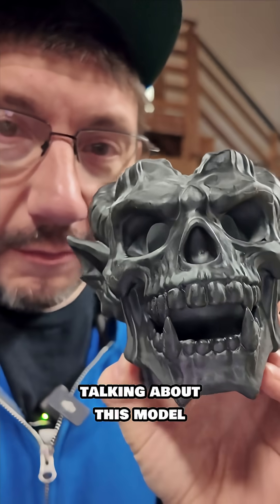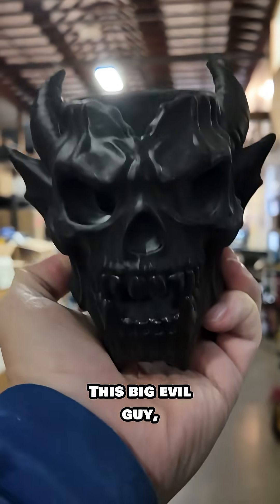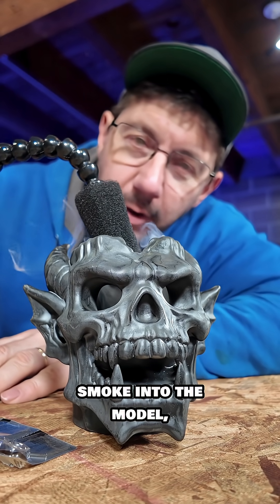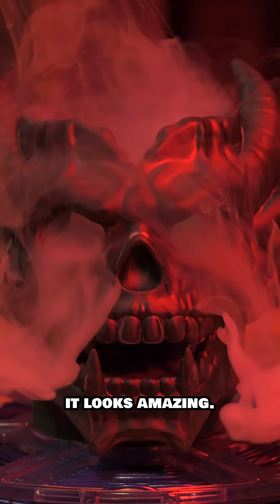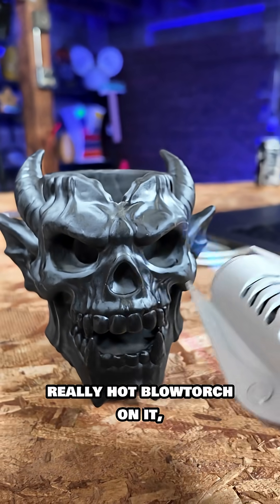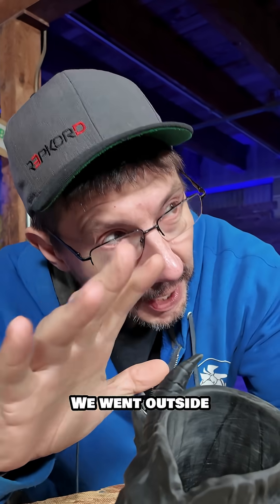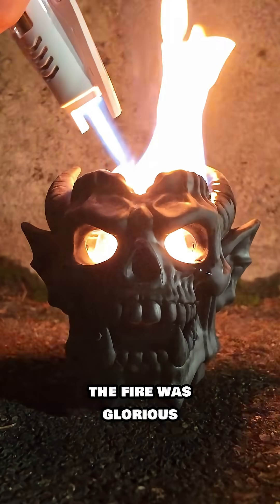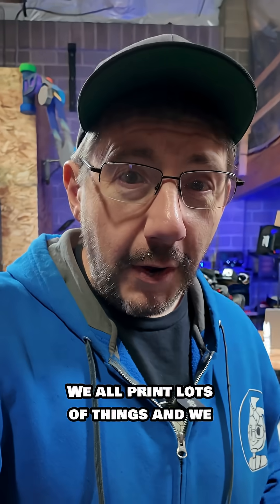3D PRINTING + FIRE!